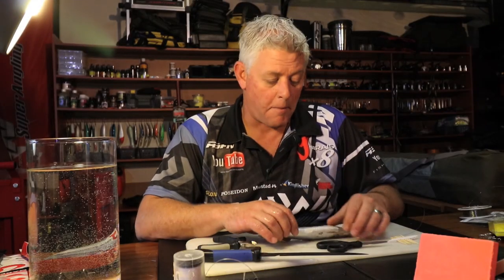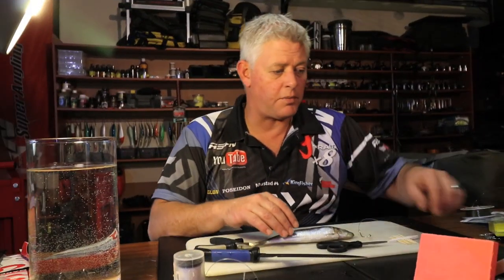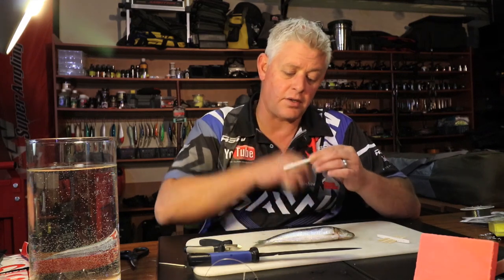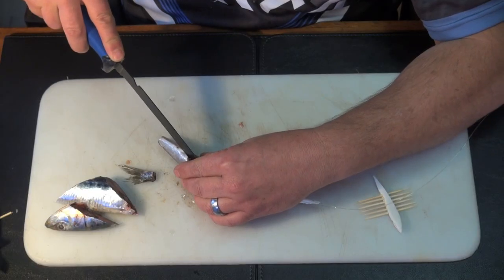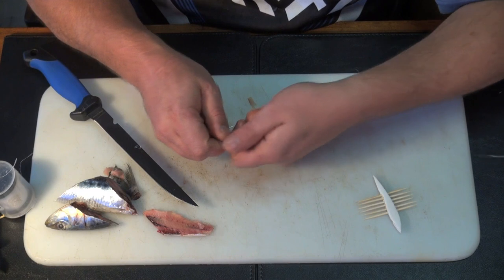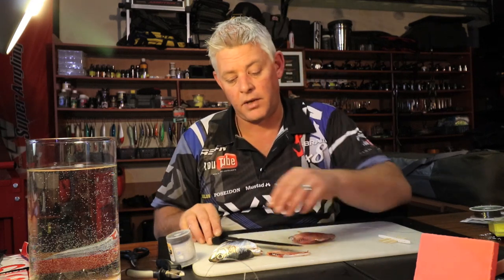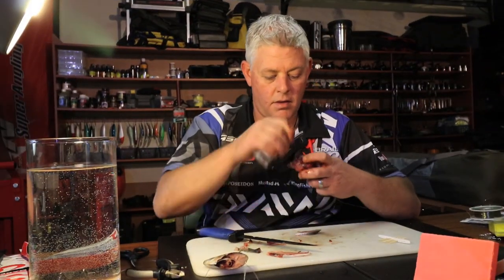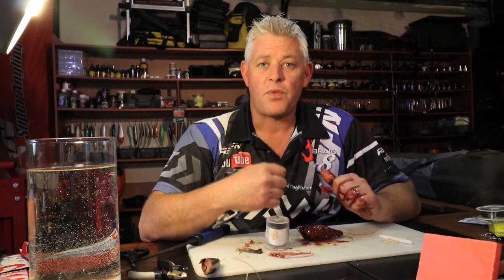Sardine Fillet & BLOODY BOMB BAIT for Edibles & Flatfish | ASFN Baits & Traces